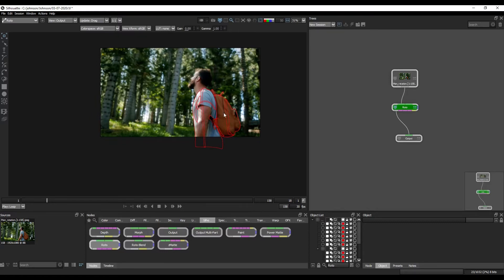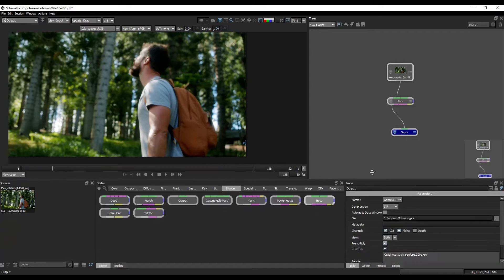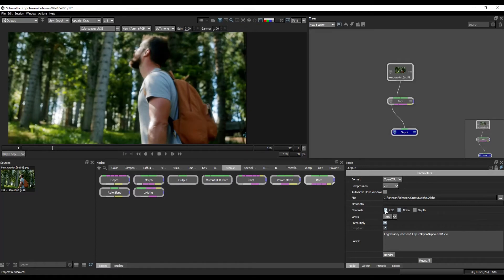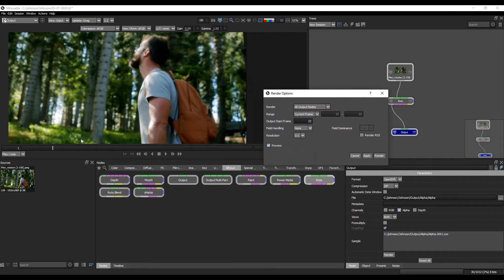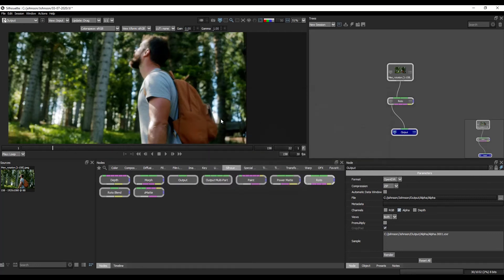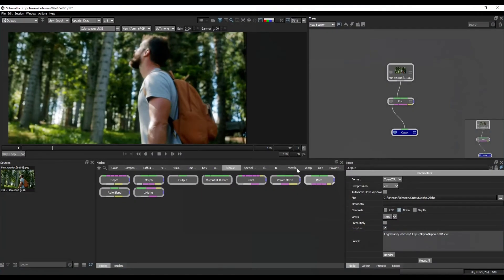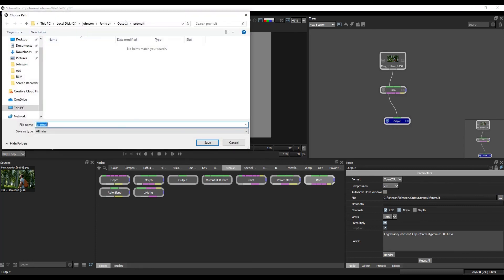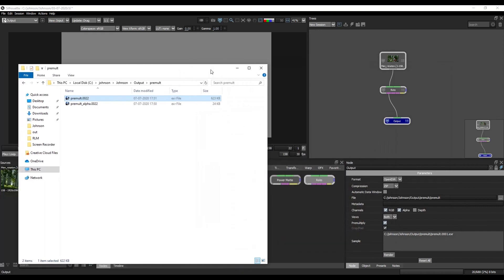Render in Silhouette2020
In this video you will learn about how to render in silhouette2020

- Learn with me johnson